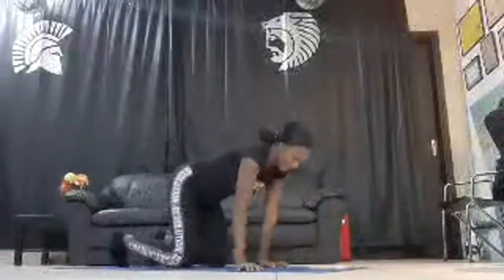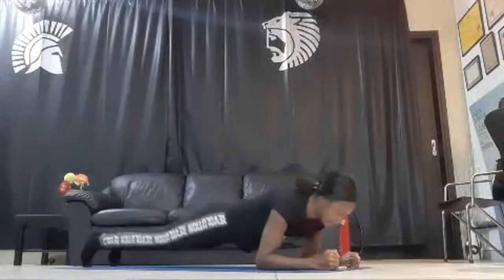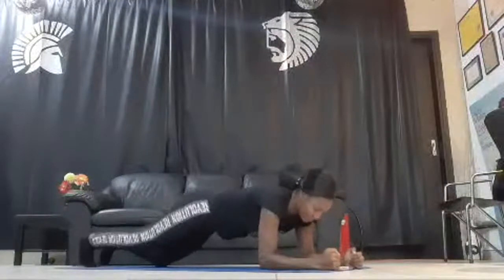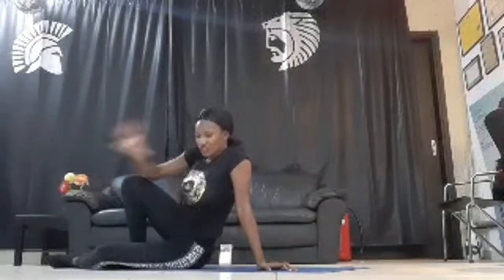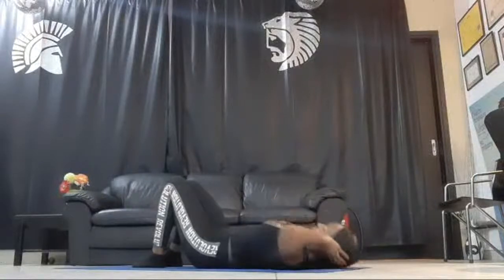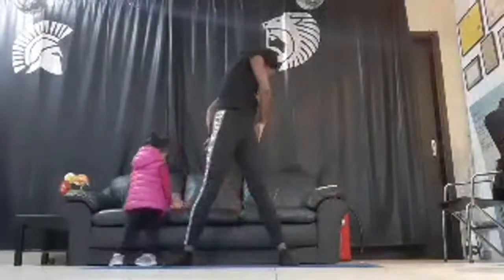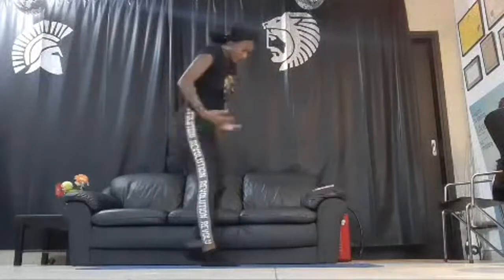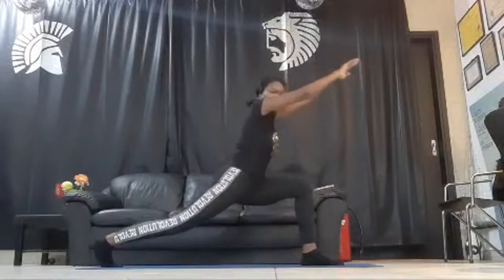Day 3 Get SNATCHED WORKOUT CHALLENGE//get Flat Tummy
Join the challenge let's burn fat together